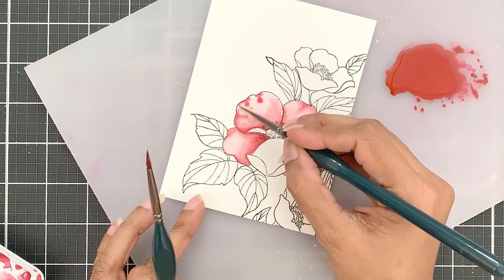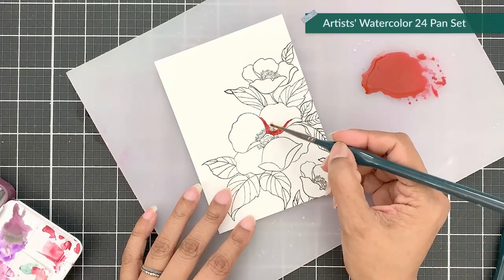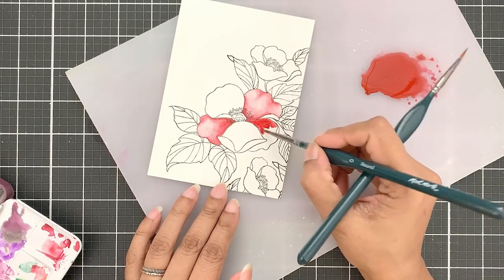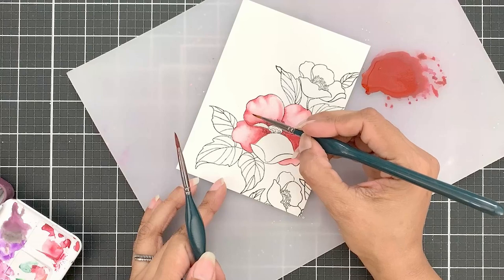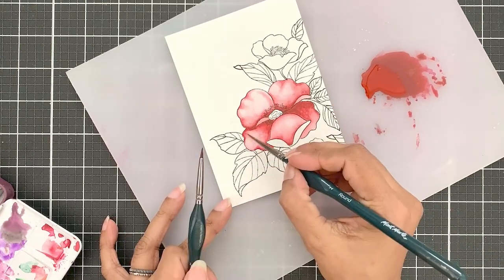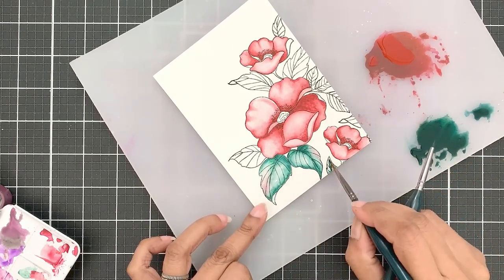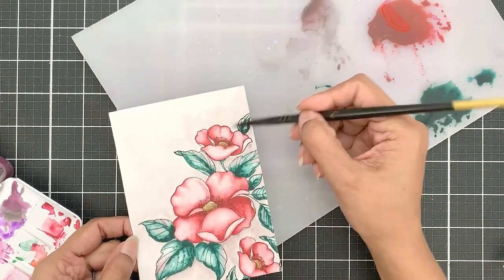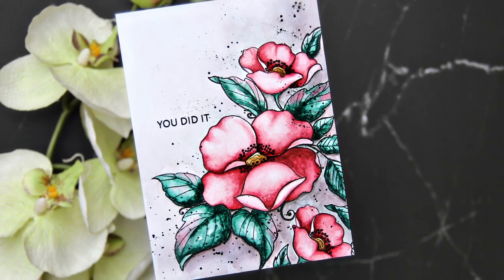Step-by-Step Watercolor Tutorial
Hi there! Erum here today. where I share step-by-step instructions and project photos for today's card featuring the Nostalgic Florals Stamp Set, which I have colored with Altenew's Artists' Watercolor 24 Pan Set.
0:00 Step-by-step watercolor tutorial
0:10 Project photos
0:29 Supplies
0:45 Stamping
1:11 Watercoloring flowers
2:10 Adding definition to divots
2:28 Adding highlights
3:11 Discussing shadows/highlights
4:21 To add intense shadows
5:47 Coloring the leaves
6:36 Adding a secondary color to the leaves
7:09 Coloring flower centers
7:36 Coloring the background
8:42 Adding texture to the background
9:02 Adding splatters
9:28 Project photos
9:27 Sneak peek (next week's project)
9:59 The end :)

If you use this technique or recreate this look, please make sure to tag me @glitternswirls and @altenewllc on Instagram.

Are you looking for beautiful, unique, and innovative crafting supplies for your next paper crafting project? Look no further than Altenew! We are a NY-based paper craft company dedicated to helping crafters like you easily create beautiful cards, scrapbook pages, DIY crafts, and MORE!